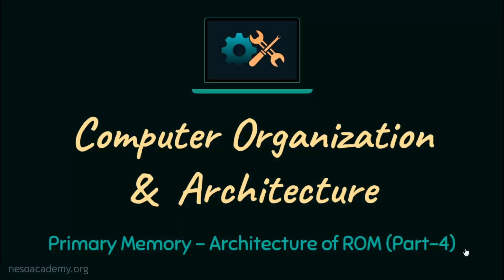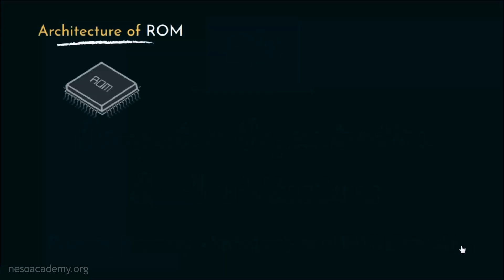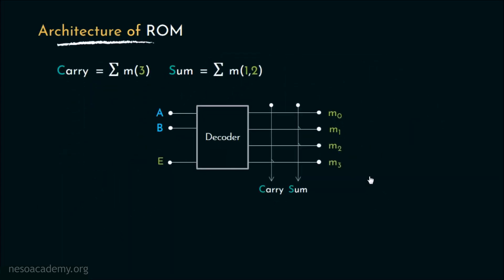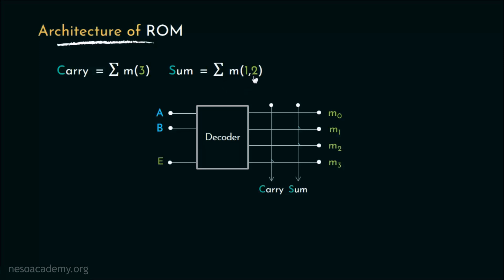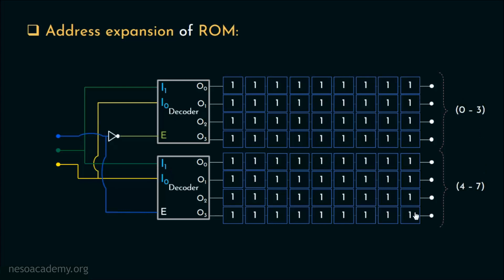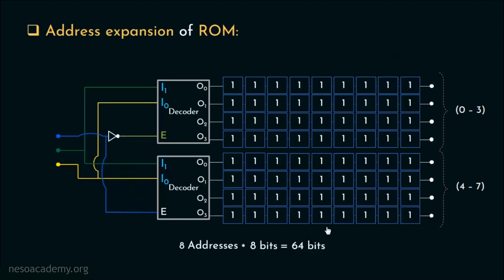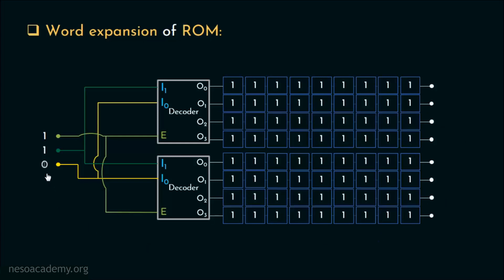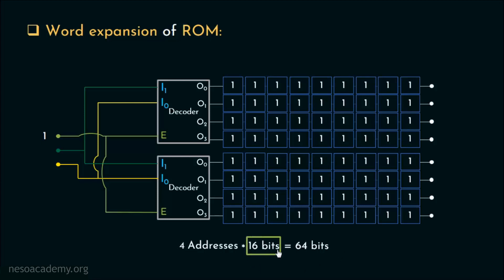Primary Memory – Architecture of ROM (Part 4)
COA: Primary Memory – Architecture of ROM (Part 4)
Topics discussed:
1) Understanding ROM Chip from a different perspective.
2) Address expansion of ROM.
3) Word expansion of ROM.